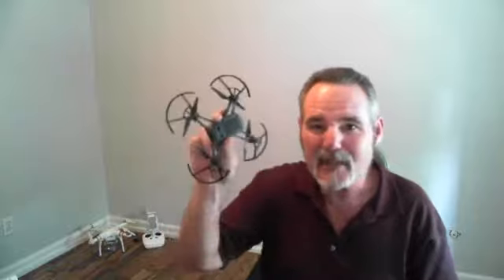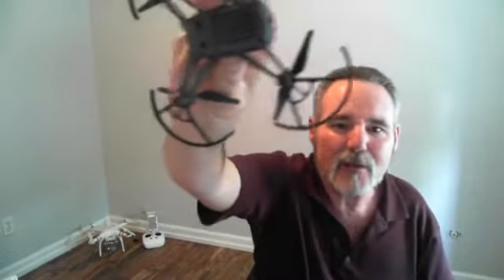I Can't Walk But I Can Fly Drone Show Livestrem Test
Welcome to my first live stream test piloting my new DJI Tello Drone.
THIS IS A UNSCRIPTED STREAM TEST ONLY!
Actual live show next Saturday at 2 PM PST

CORRECTION
Their not pressure sensitive switches! I'll research and update soon.
I will also have a 15 minute live Q&A at the end of every show.

Purchase this amazing Drone on Amazon! If you would like to purchase a DJI Tello Drone and have a ton of fun like me? Under $100.00!